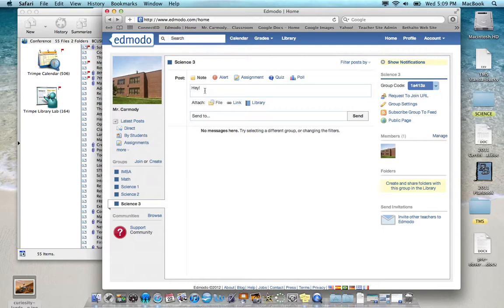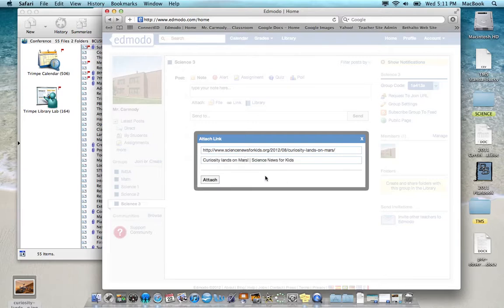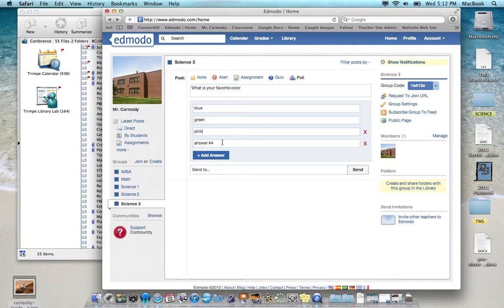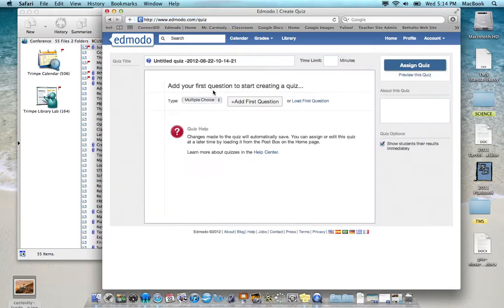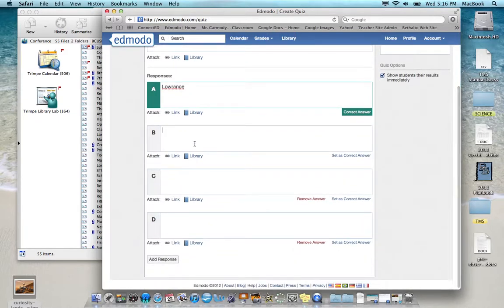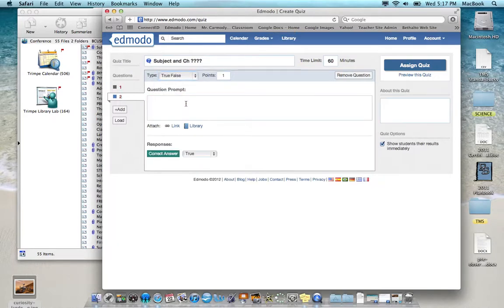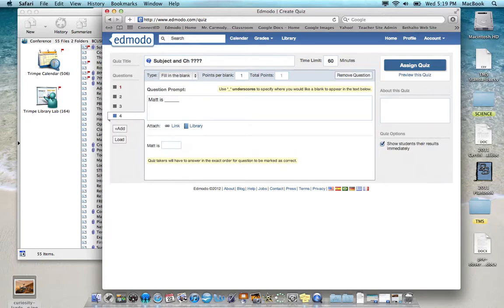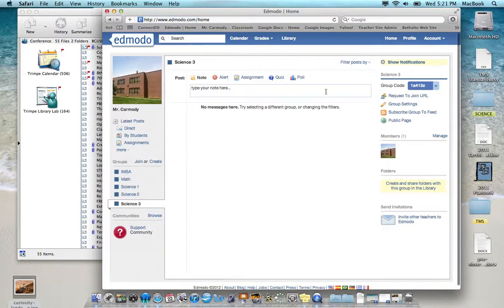How teachers can use edmodo.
Explaination of different features